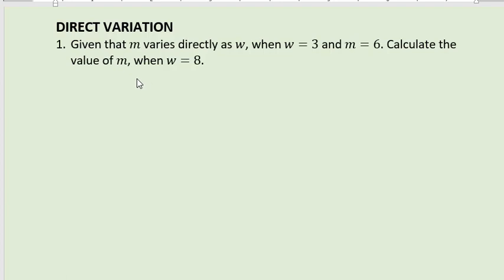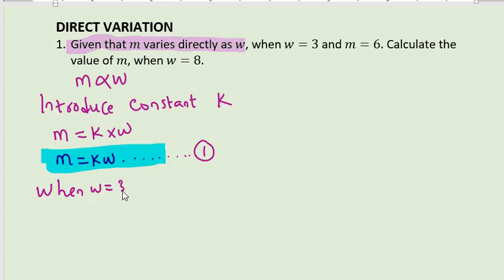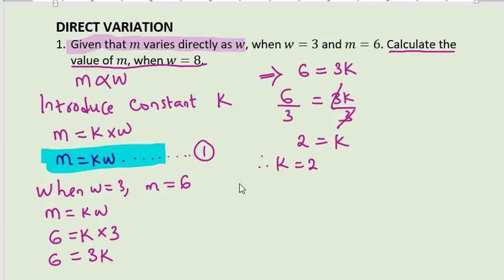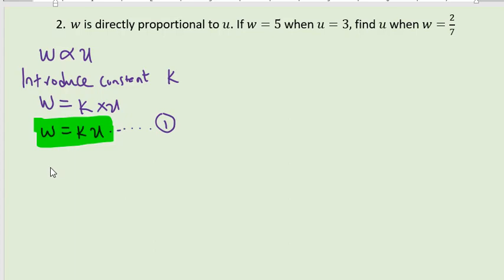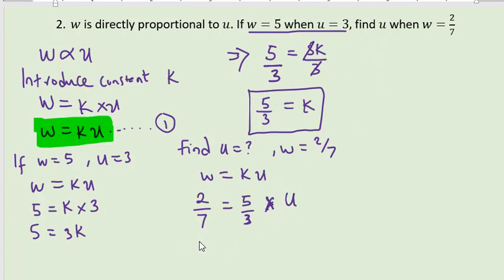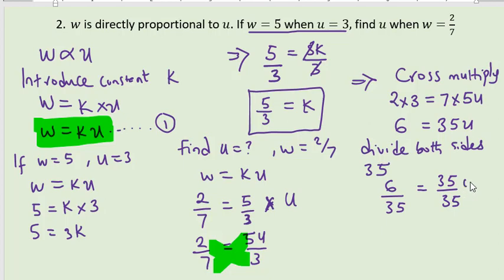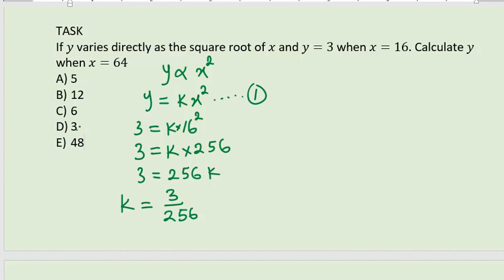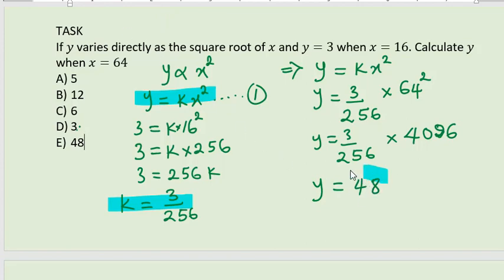How to Solve Direct Variation in Math.